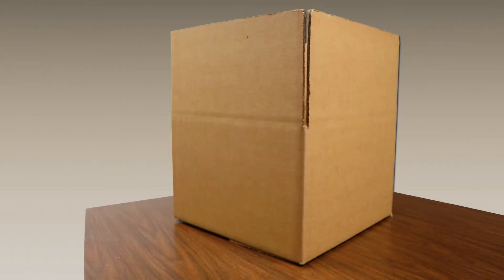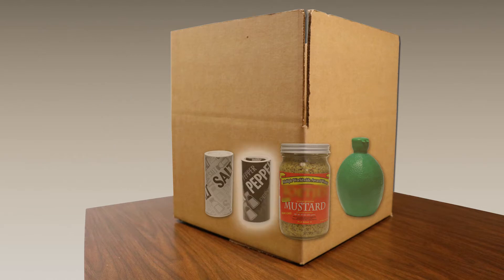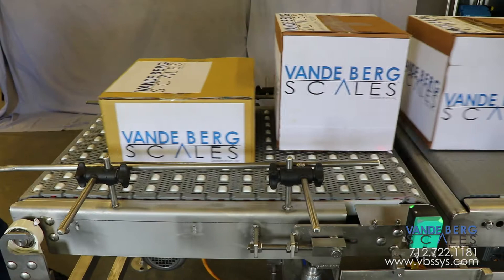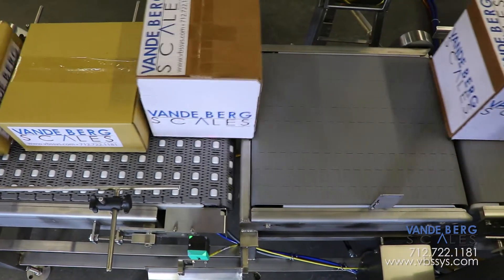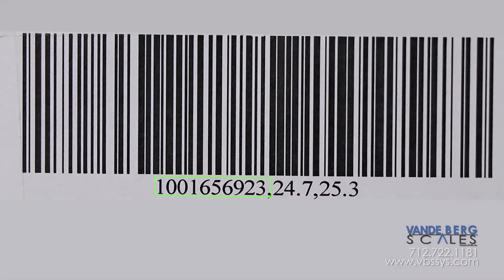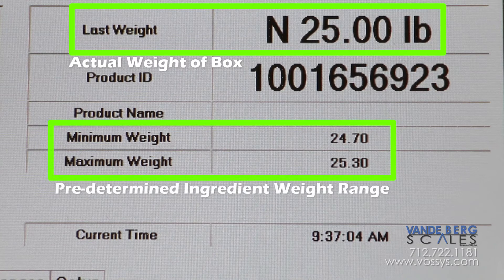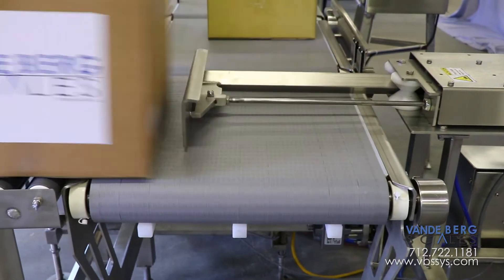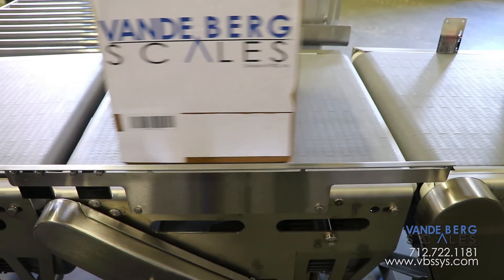Recognize Missing Product with Checkweigher & Barcode Scanning Technology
| This system provides the perfect solution if you're looking to verify that each box you process is within the proper weight range and determine that all contents are present in the box before shipping.

Our system includes three main components: An indexer to space boxes, a scanner to identify the proper weight range for each box, and a checkweigher to verify the actual box weight.